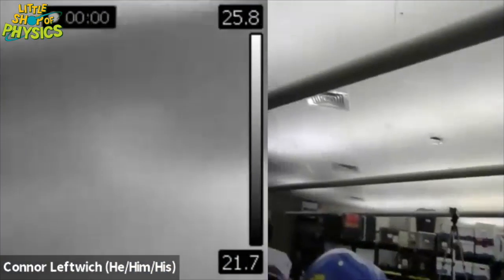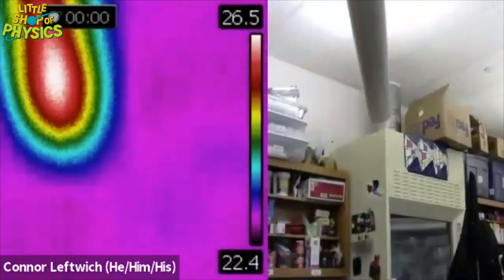Classroom Connections: PSD Virtual Student Questions, May 6, 2021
This week, the LSOP crew answered questions from PSD Virtual's 2nd graders. There were so many good questions, that we weren't able to answer them all. But fear not...we're making videos to answer the rest of them! Questions we were able to answer include:

How does science work?
Why do oranges have a peel?
Why are leaves green?
Why is the sky blue (or is it)?
How does magma travel up through a volcano and erupt with so much force?
How are tsunamis formed?